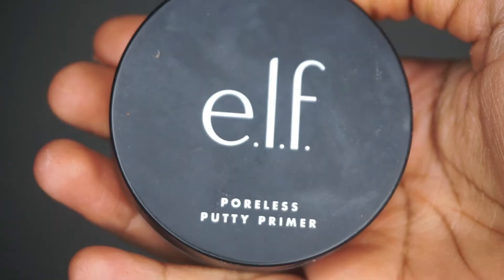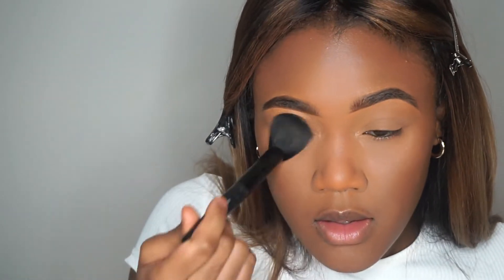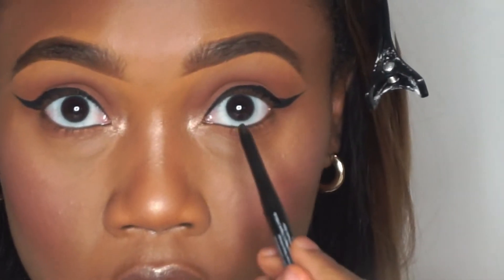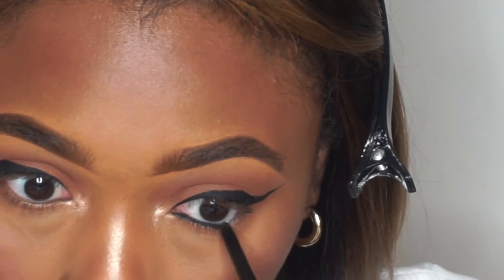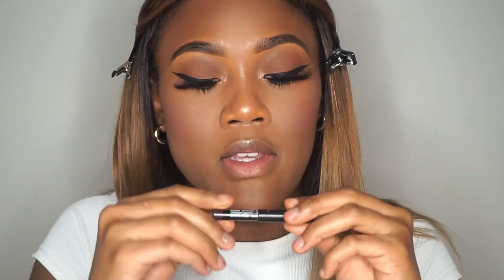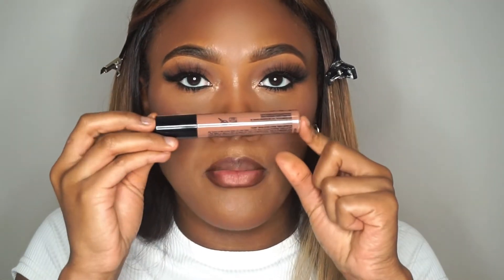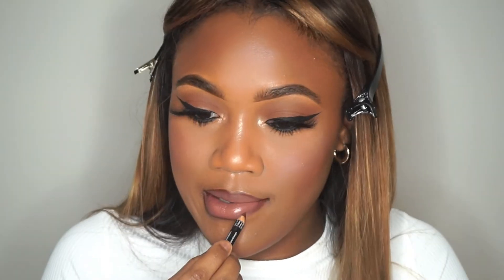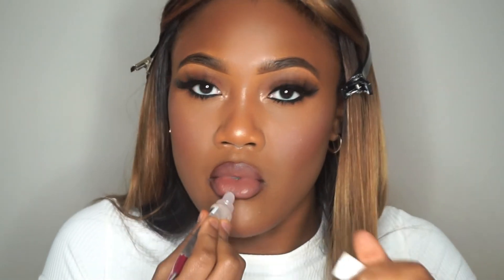SIMPLE & EASY DRUGSTORE BEAT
I tried to not make this video too complicated, so hopefully you enjoy and it's easy to follow. Products:Elf Poreless Putty Primer, Loreal True Match w9, La Girl Concealer Fawn, Coty Airspun Powder, Makeup Revolution Foundation Stick F14, Black Radiance powder Rich Mohogany, Wet N Wild highlighter Precious Petals, Milani Blush Berry Amore, NYC black liquid liner, NYX black retractable liner, Loreal voluminous mascara, NYX espresso liner, NYX Liquid Suede Sandstorm, Clear gloss